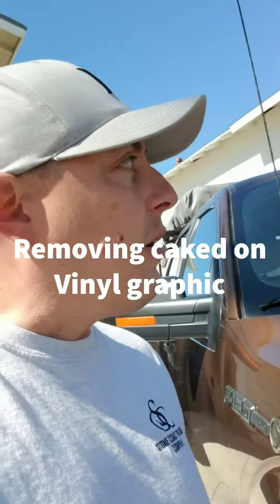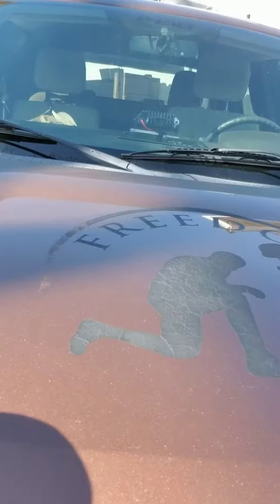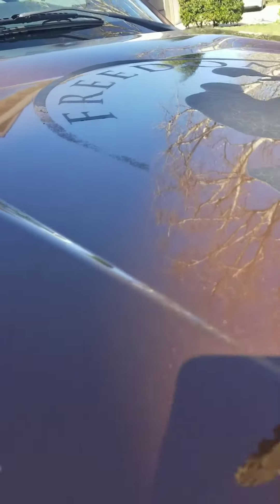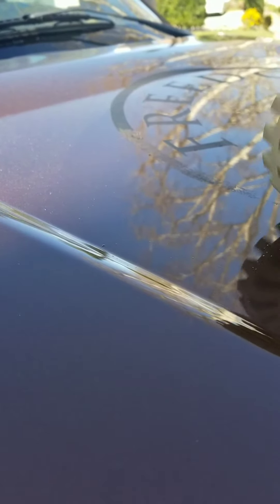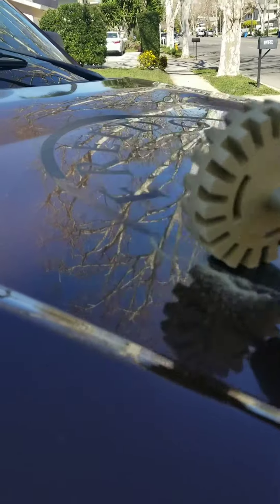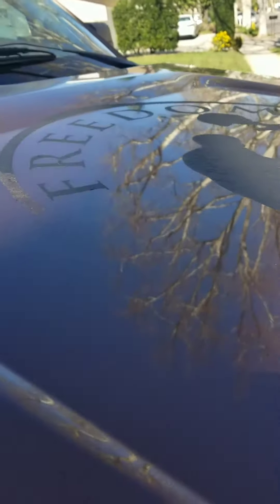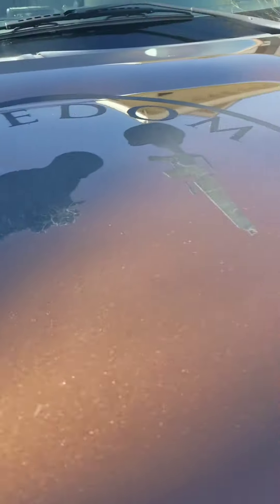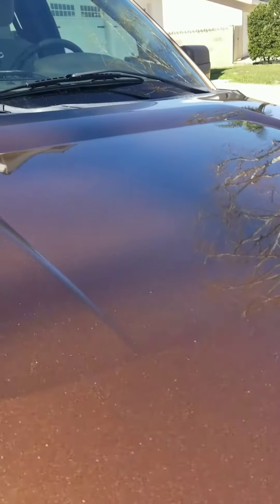Removing caked on vinyl graphic from the overland f150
So for the first time since I have owners the truck I had it clay barred and ceramic coated over the weekend.  The guys did great but were unable to get off my freedom isn't free vinyl graphic thst had been on my hood for 4 year.

I did some research and found this wheel attachment that supposedly says it can remove old graphics without damaging the finish.  Well for 16 dollars I figured I would try it.

Took around 25-30 min and I was able to easily remove it.